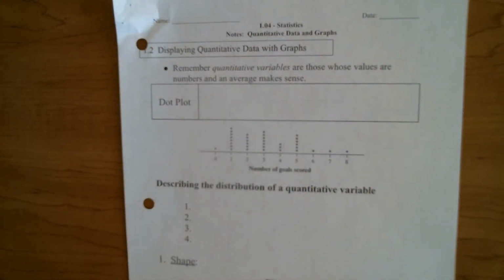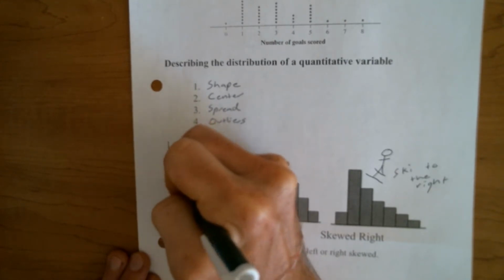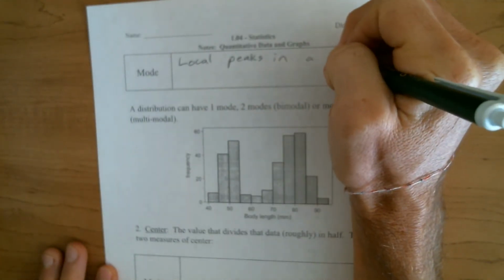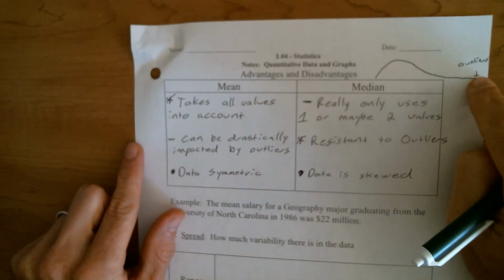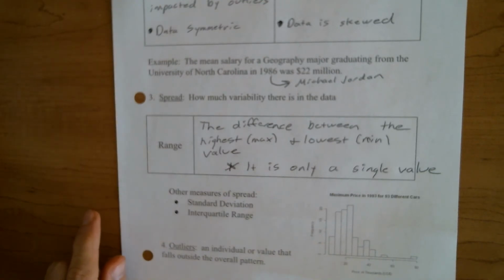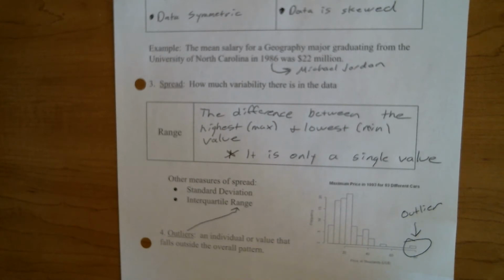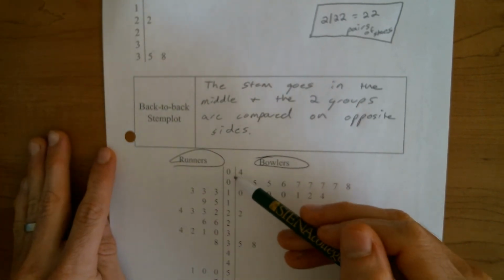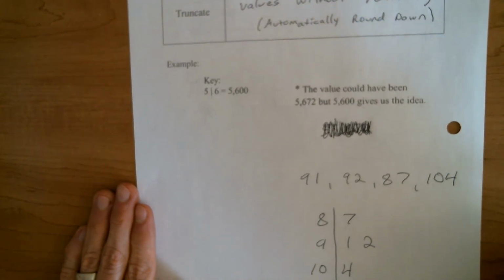Stats 1.04 - Notes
Analyzing Quantitative Data